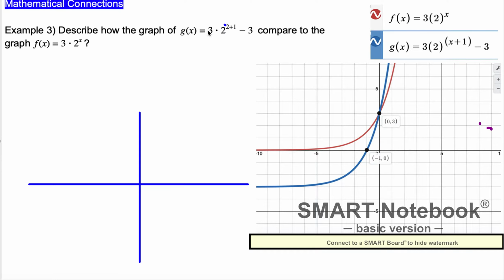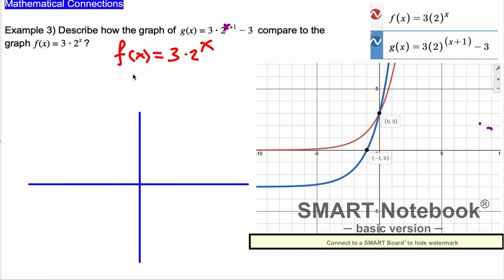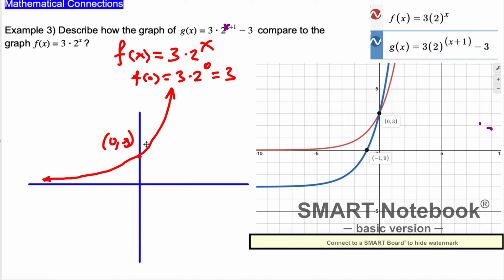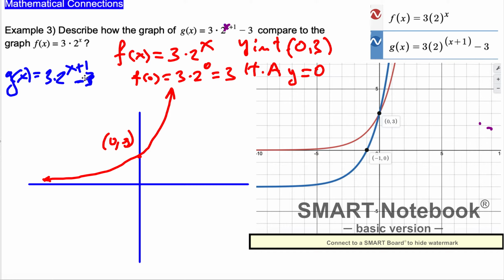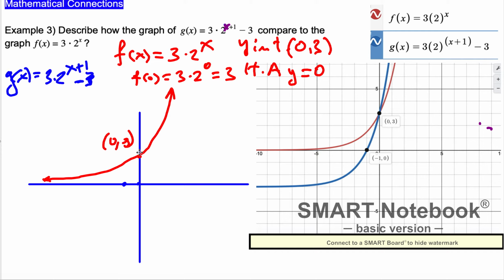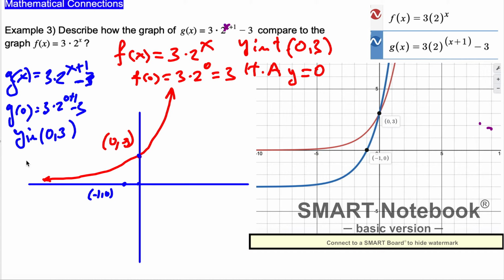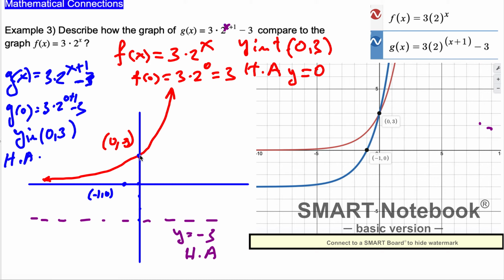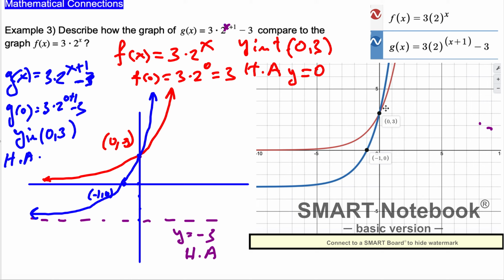Comparing Two Exponential Functions